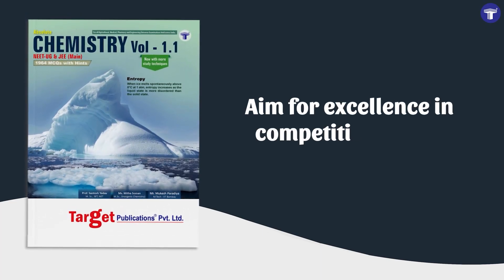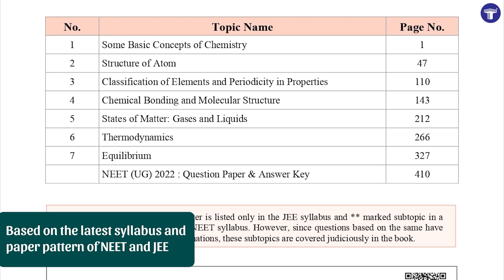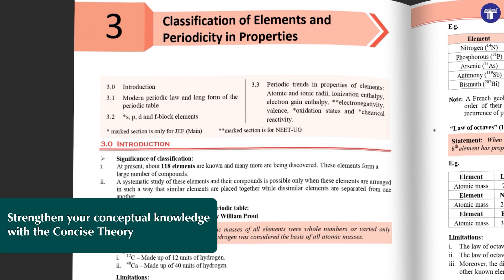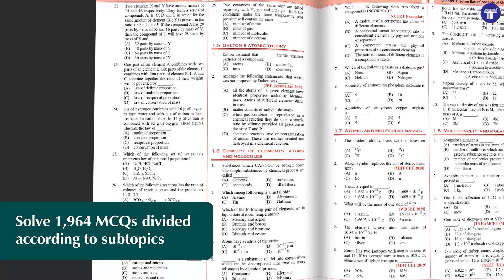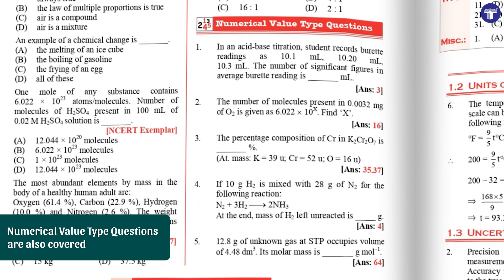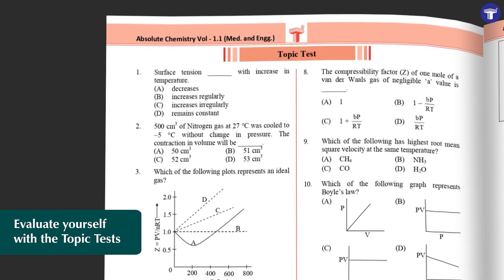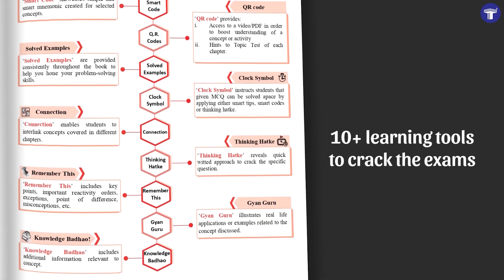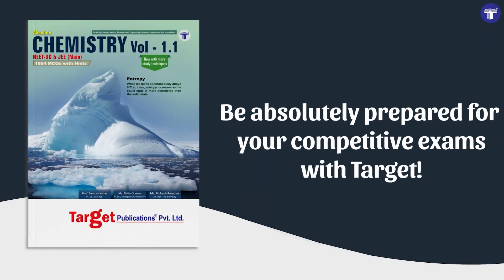JEE Main Absolute Chemistry Vol 1.1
NEET UG / JEE Main Absolute Chemistry Vol. - 1.1 is an extensively compiled reference book of NEET UG & JEE Main Chemistry for all Medical and Engineering Entrance Examinations by Target Publications. It is in adherence to the notified syllabus and covers the entire portion in a lucid manner. This chemistry book’s key attributes ensure that it stands out as one of the most competent books for NEET UG & JEE Main.